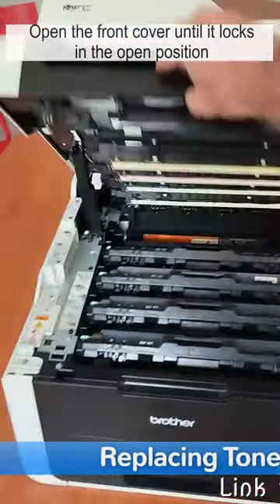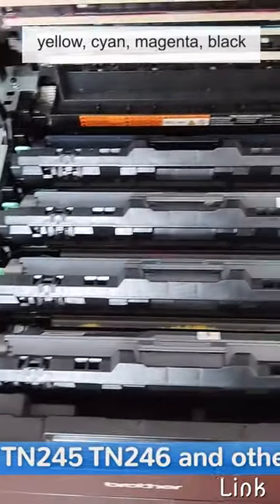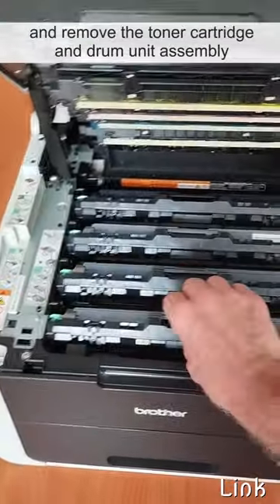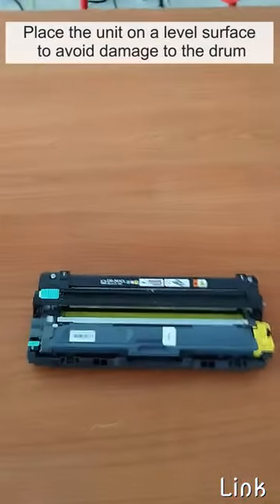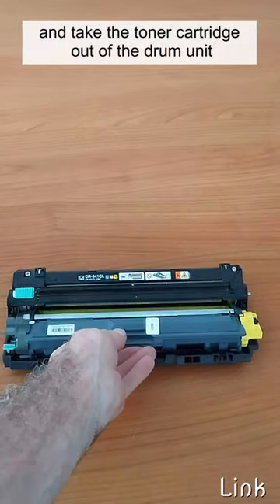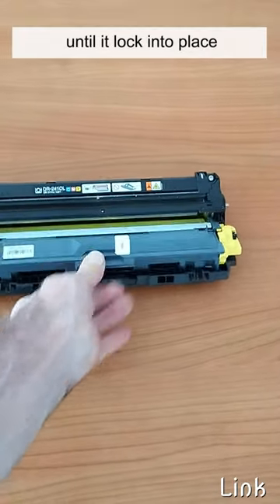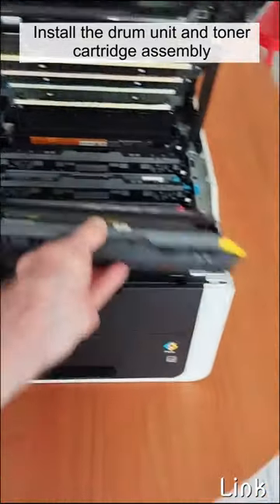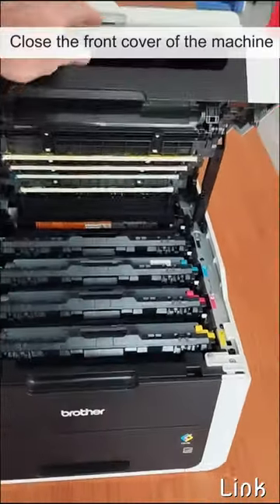How to change Toner cartridge for Brother TN221 TN223 TN225 TN227 TN241 TN245 TN247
Replacing Toner Cartridge Brother laser printersTN-227 TN-241 TN-242 TN-243 TN-247 TN-245 TN-246 TN-251 TN-221 TN-223 TN-225 TN-255 DCP-L3550 MFC-L3730CDN MFC-L3750CDW HL-L3210CW HL-L3230 MFC-9130 MFC-9140 MFC-9142 MFC-9330 MFC-9332 MFC-9340 MFC-9342 DCP-9020 DCP-9015 HL-3140 HL-3142 HL-3150 HL-3152 HL-3170 HL-3172 DCP-9015CDW DCP-9017CDW DCP-9022. Step by step instructions. How to remove the toner cartridge